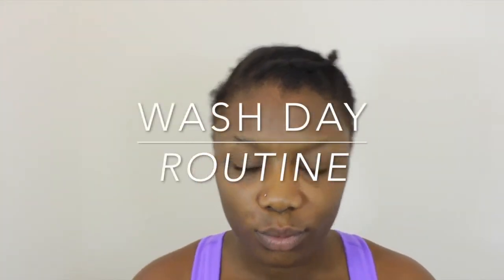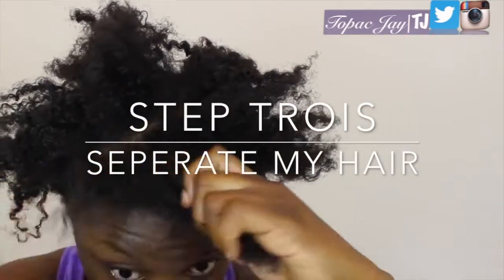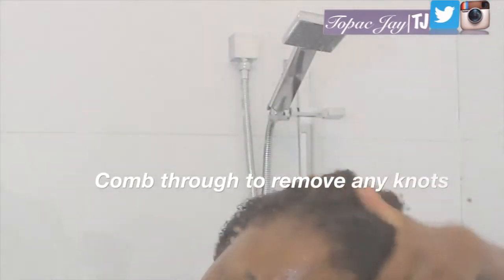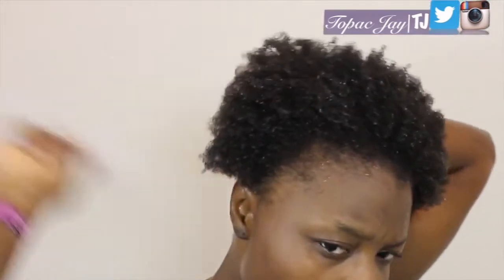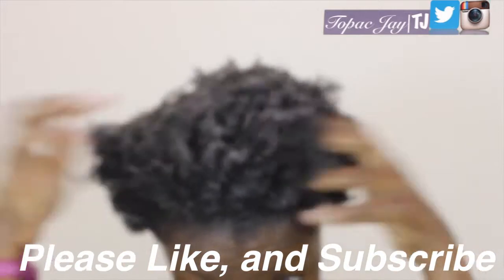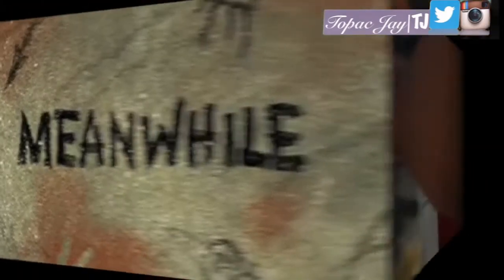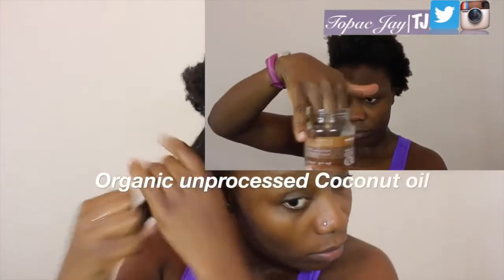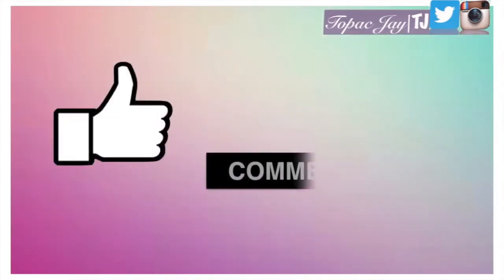Natural Hair Wash Day Routine 2016 | Moisturise With Coconut Oil | (Natural Hair) Series #1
Salut people. This video will show you my wash routine for my natural hair. Wash usually takes me about 2 hours or more sometimes when I get carried away by music! Lol. On this particular day, I had breakfast while waiting for the conditioner to set. What do you do? :-)
Products I use and have been using for quite sometime now:
Olive Oil Shampoo
Argan Oil intensive conditioning treatment
Organic Unprocessed Coconut Oil
Big detangling comb
And of course, My awesome musics to dance to! :-)
B E A U T Y (Makeup routines, cleaning beauty blender, micellar cleansing water review etc):

Quote of the day: Jeremiah 29:11

I'm not a MUA, Like Duh! Lol
♥ Great people are ordinary people with an extraordinary amount of determination - this is a quote I live by.
My name is Esther AKA Topac Jay (Toe Pac J) You can call me Esther. I Love Kale, I make "DIY", "Hair Tutorials" (Plus wigs, Natural hair etc) "Hauls", "Beauty and lifestyle" videos . Though I like makeup (more so recently), I'm a tomboy trying to girl things up a bit more. I like to put quotes in my description box each time i post (Did you see the one up there?).